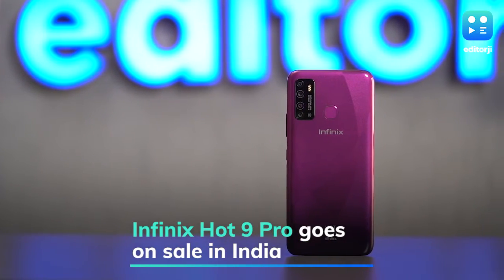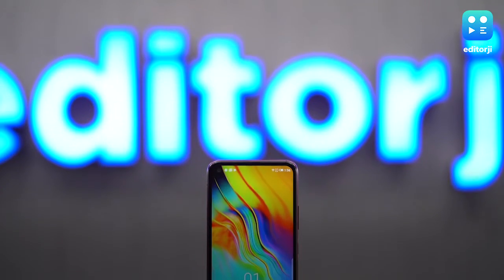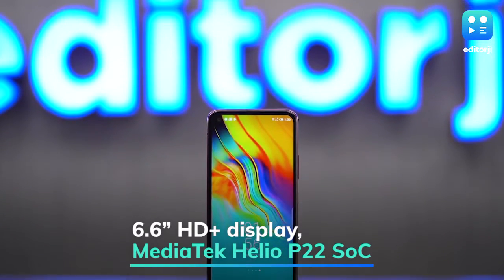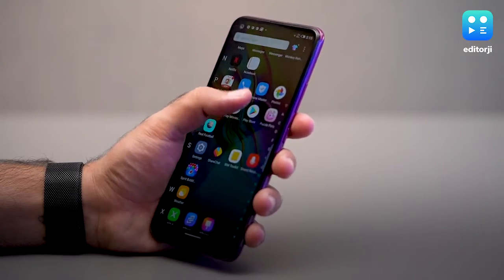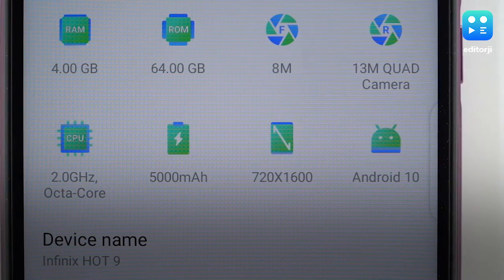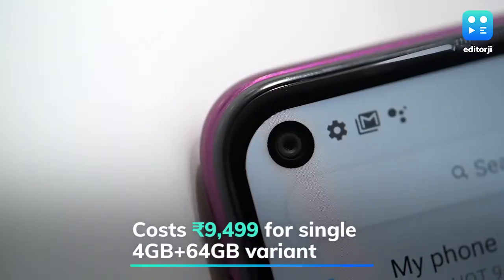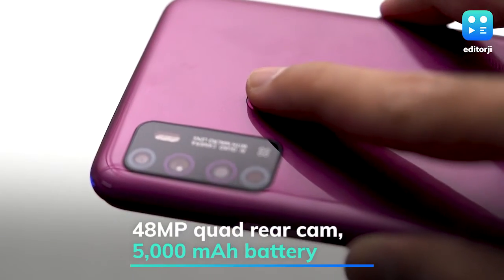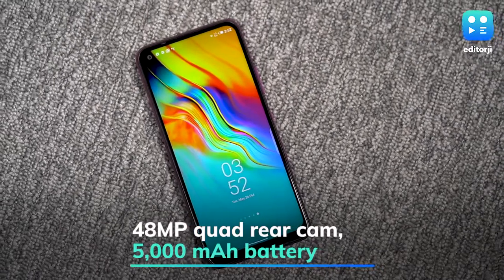Infinix Hot 9 Pro goes on sale in India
The Infinix Hot 9 Pro has gone on sale in India via Flipkart for ₹9,499. It features a 6.6-inch HD+ hole-punch IPS LCD display, a MediaTek Helio P22 chipset, paired with 4GB of RAM and 64GB of onboard storage. The smartphone has a 48-megapixel primary sensor, an 8-megapixel selfie snapper, a 5,000 mAh battery, a rear fingerprint sensor and even face unlock support.